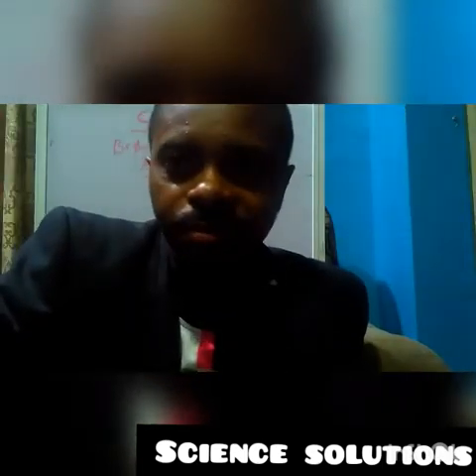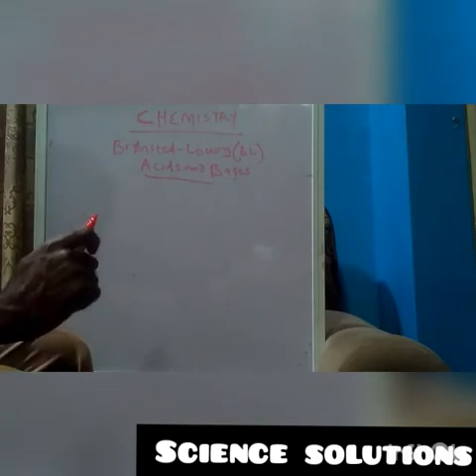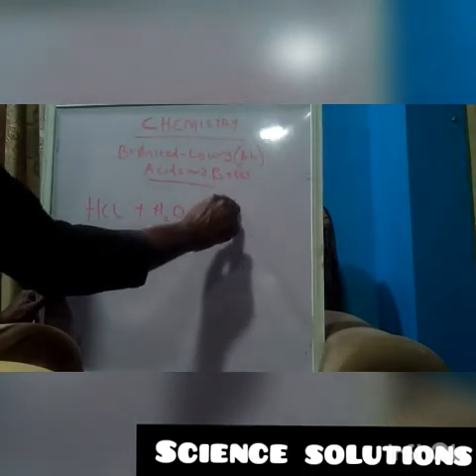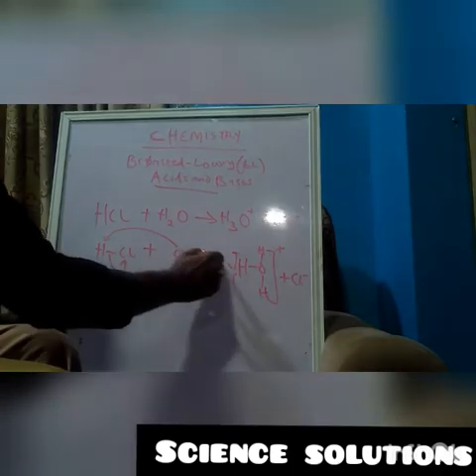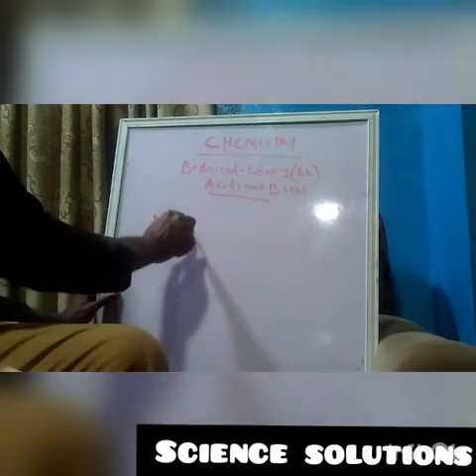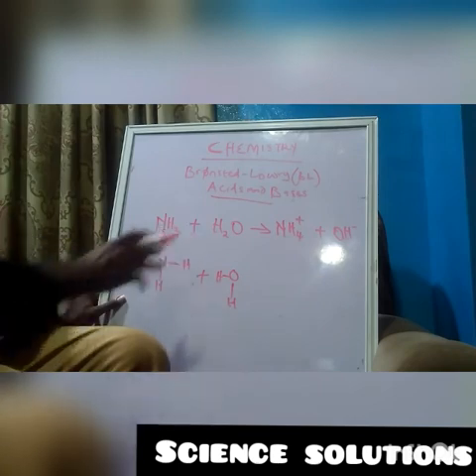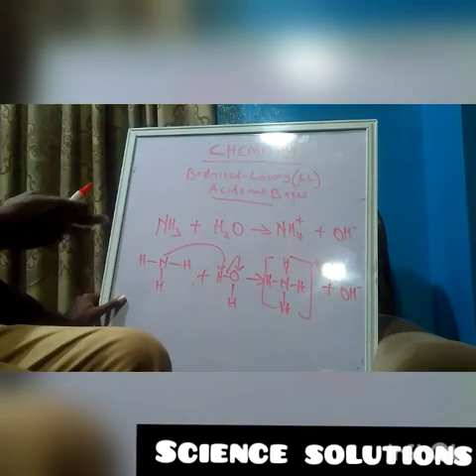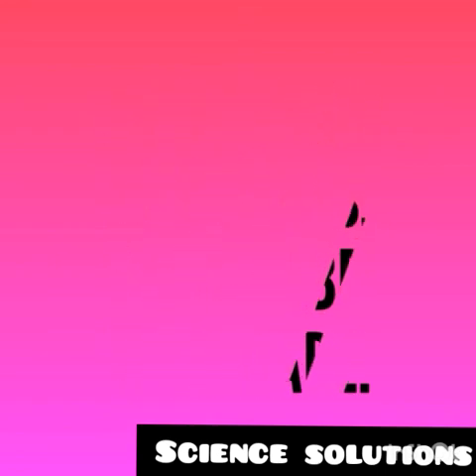Acids and bases 2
We explore another definition of an acid and a base according to the ideas of Johannes Bronsted and Thomas Lowry.